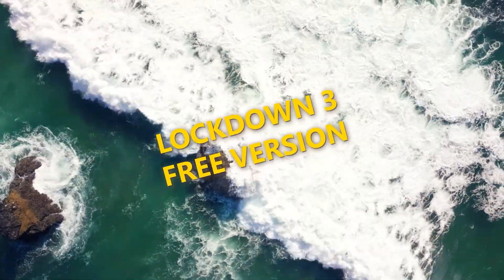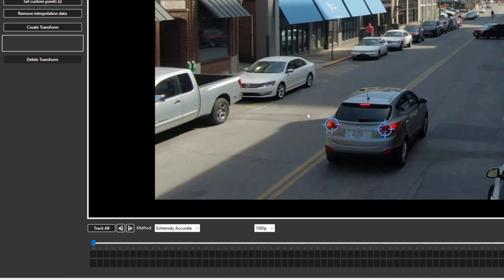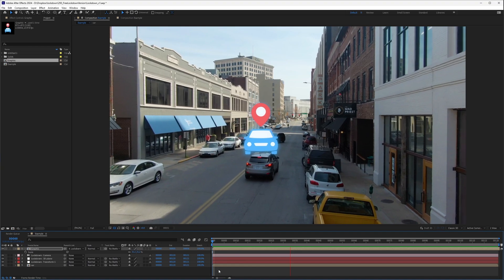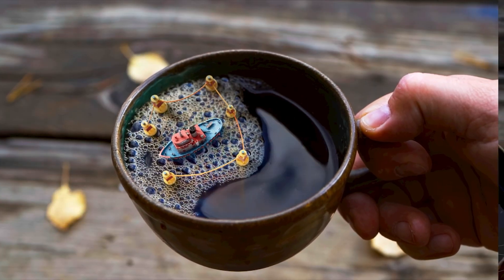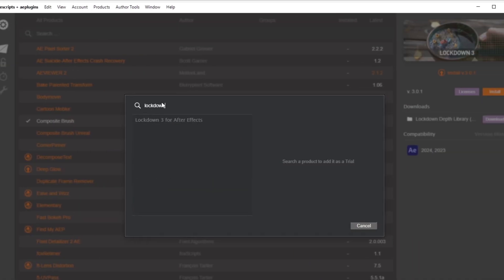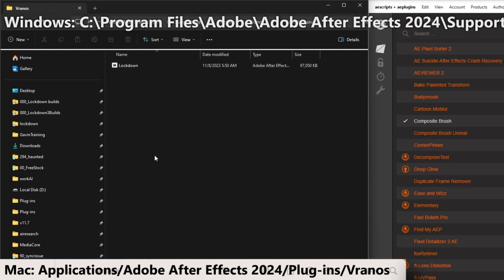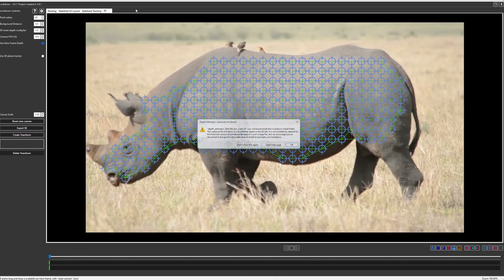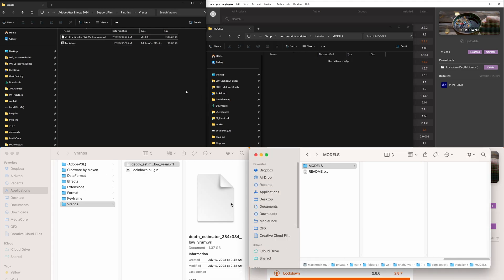Lockdown 3 for After Effects Free Version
Introducing a free version of Lockdown 3 that allows 2D Tracking in After Effects with export to Cinema 4D and Blender!

Lockdown is the original and best plug-in that allows you to track warping surfaces inside After Effects. Perfect for beauty retouching and other previously difficult cleanup jobs! Lockdown 3 brings the tool into 3D, allowing you to give your mesh depth, and easily send it to Cinema 4D, Blender, and other 3D apps.